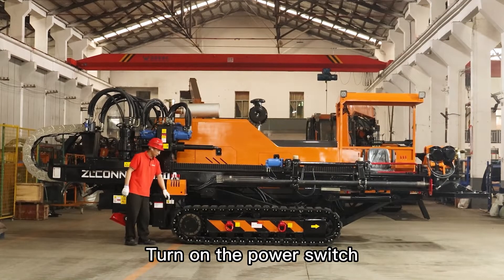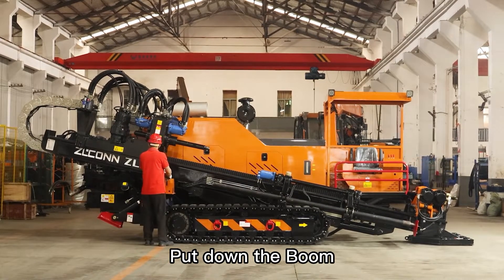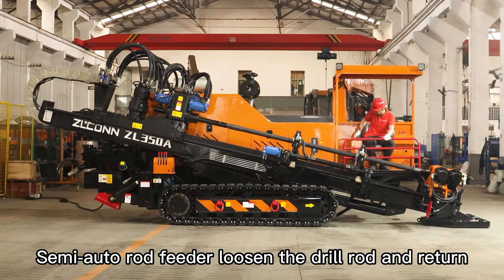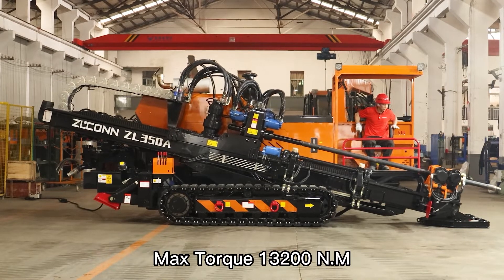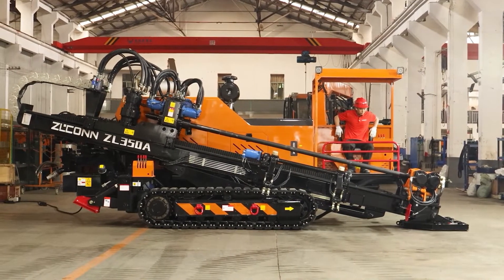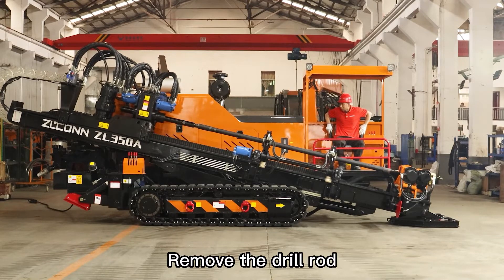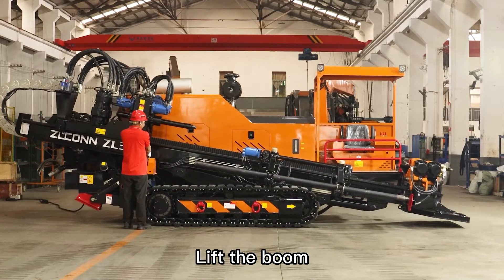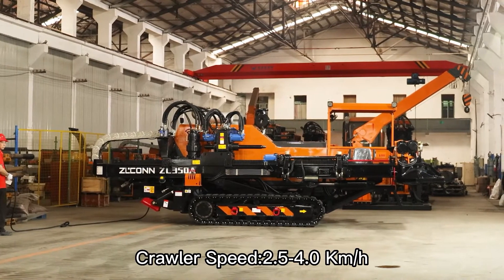20220620 ZL350A 35T HDD MACHINE Operation - HUNAN ZLCONN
Zlconn company covers an area of more than 120 acres with a 60000 square meters factory area. It has a wide range of product series including CNC coil straightening line, fiber laser cutting machine, SPT CNC punching line, automatic welding robots, CNC boring mill, CNC machining center, phosphating, and cathodic electrophoretic coating line, automatic painting, and baking coating line, large-scale solar power system and so on.

ZLCONN HDD Machine advantages: Only to mentioned several:
1) Big factory:  We have 9 workshops of 60,000sqm. We are a big factor. Other companies workshop only 1000~10000sqm.

2) Self-produce and full procedure quality control. :  Many other factories only have assembling workshops, other processes are outsourcing. My factory all by ourselves.From raw steel sheet dealing - steel sheet cutting - bending - making holes - application - welding- rust removal -  electrophoresis surface treatment - heat treatment - assembling - testing, all by ourselves, much stable, better quality control.

3) Better raw Material, more stable more powerful, and durable: In China, only our Company uses L610 steel for the whole machine structure( bottom, shell, boom,..). All other company uses Q235. L610 steel is more than 2 times stronger and more stable than Q235 steel. So our HDD machine much more durable and stronger.

4) Better components:  For hydraulic pump, only my company use USA brand. Other companies all use China brands. The China hydraulic pump is the main reason for weak force and much force reduction when HDD machines come to hard soil.

5) Customer-built available. Oversea service provided. For some models, we have inventory too. We can provide training for your people, we can send engineers to your site for assistance as well.

ZLCONN - The Most Professional HDD Mchine manufacturer!
It is absolutely right to choose ZLCONN!